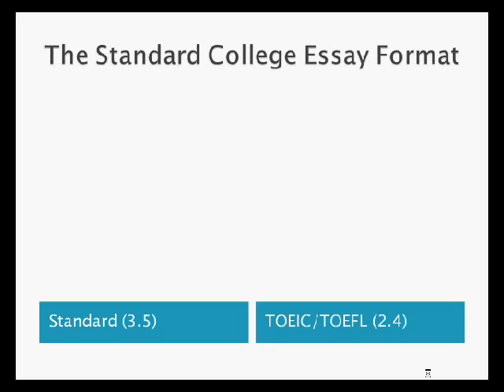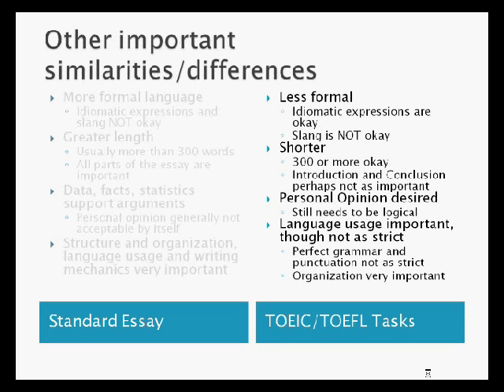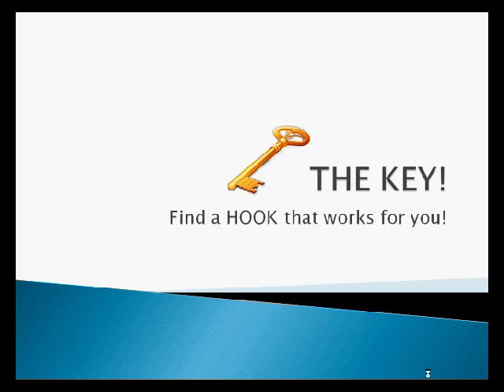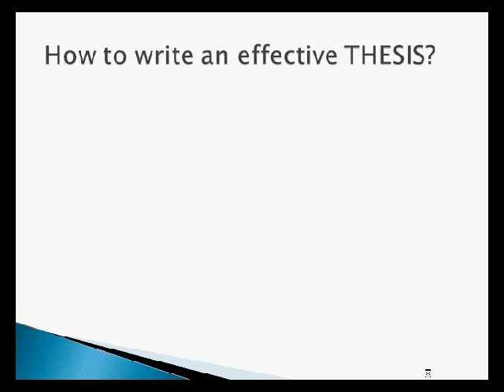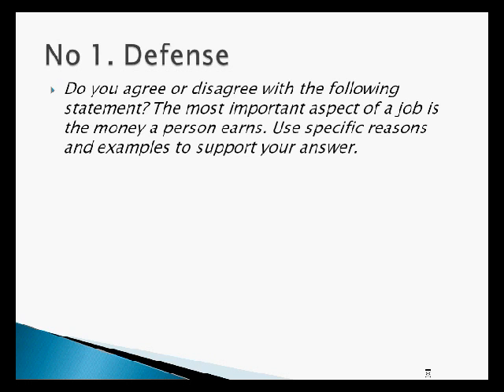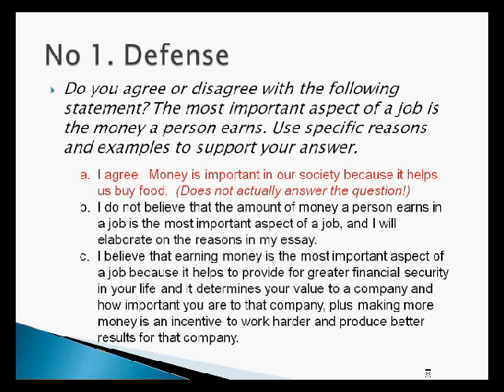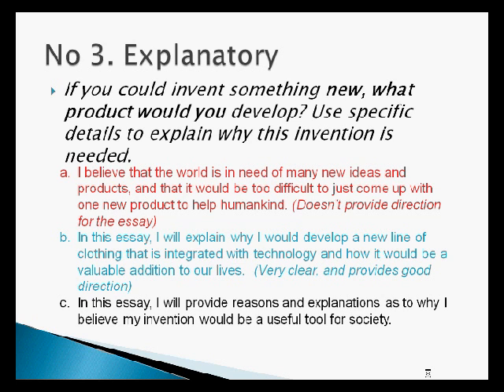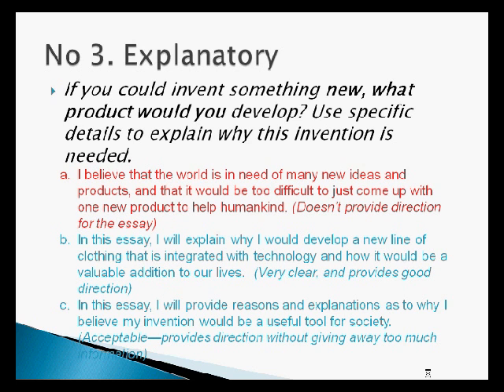Day Two: TOEIC/TOEFL Writing Part Three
This is the final video in the 2nd series of videos discussing the TOEIC/TOEFL iBT Independent Writing Tasks.  In this video, we review the requirements of the writing the introduction; review the idea of writing a HOOK for the beginning of the essay; and discuss the importance of developing a THESIS for the essay tasks.